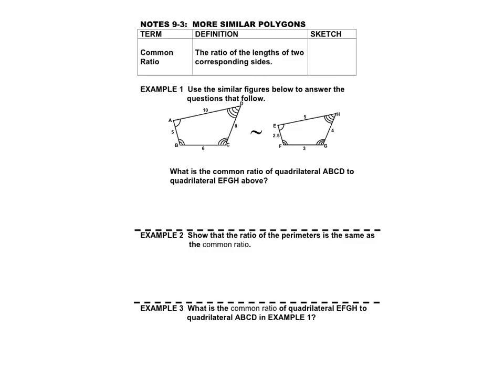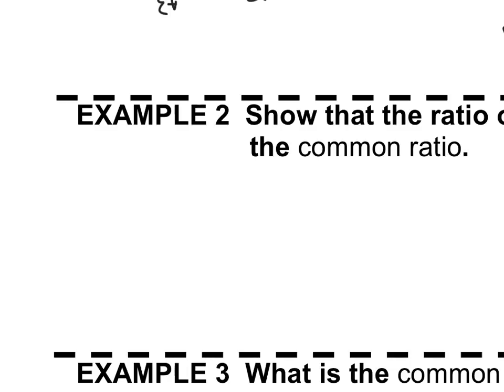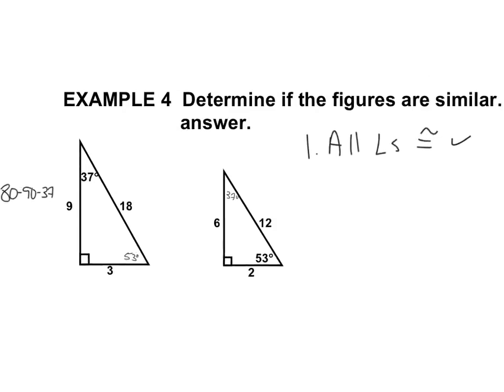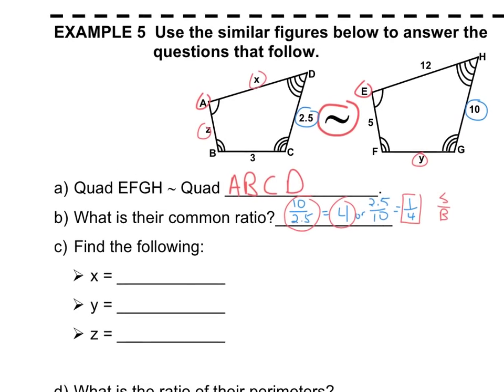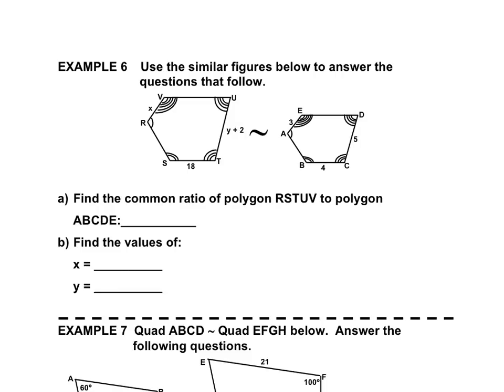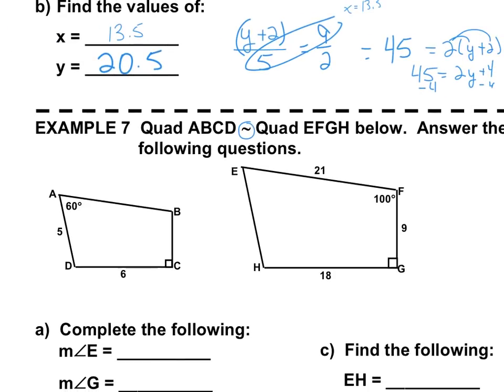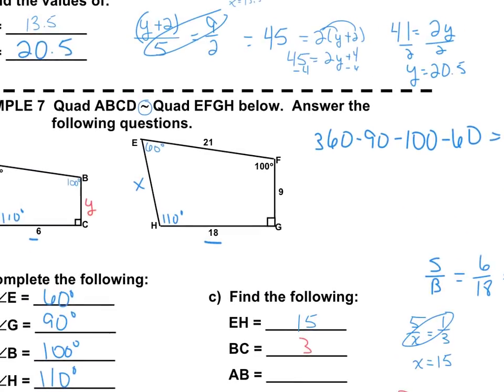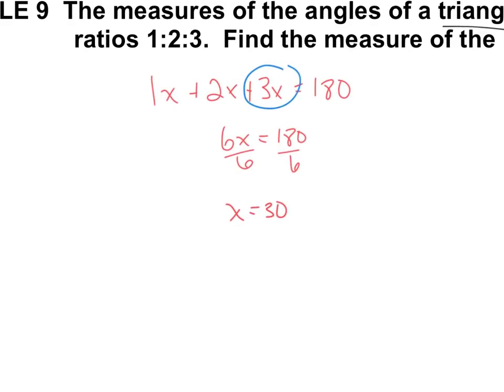Notes 9 3